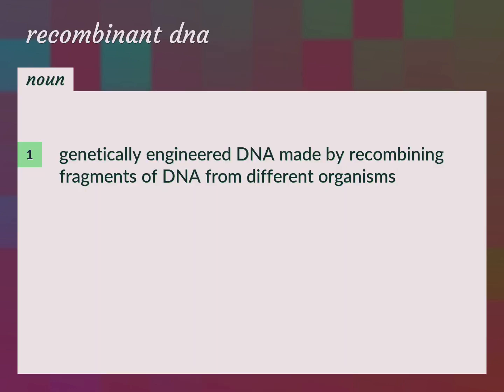Recombinant dna | meaning of Recombinant dna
What is RECOMBINANT DNA meaning?